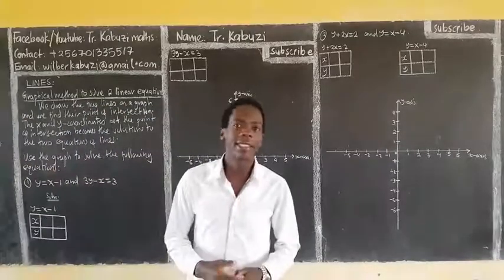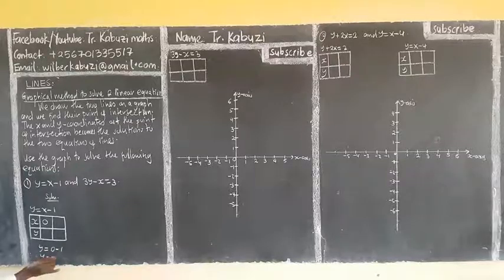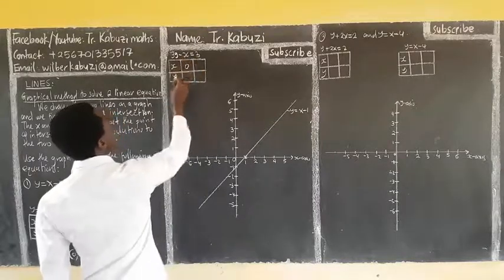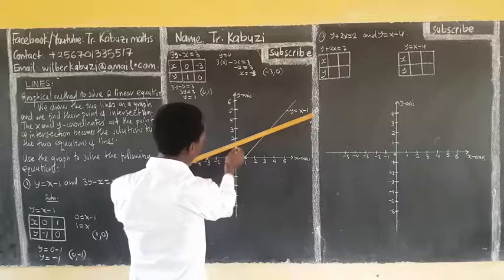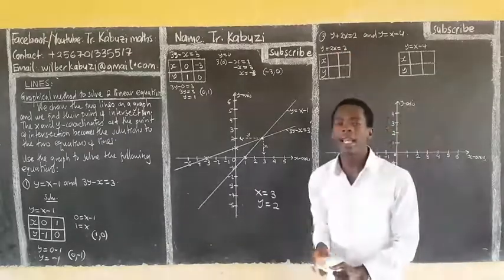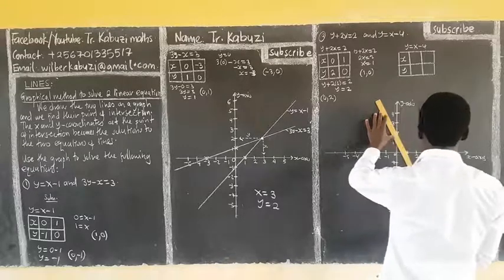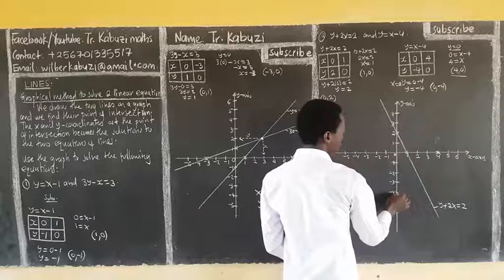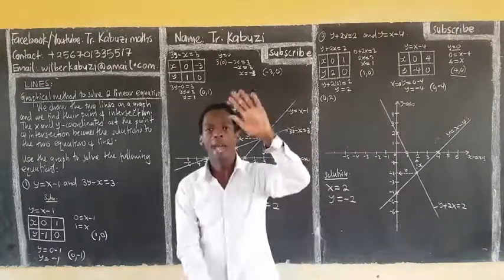graphically solving 2 simultaneous equations.........africastruggle.